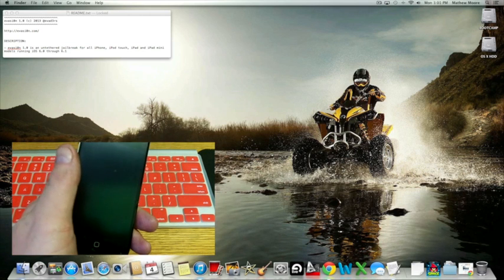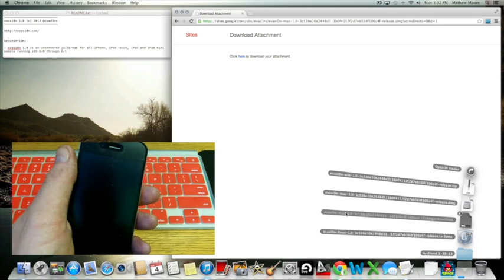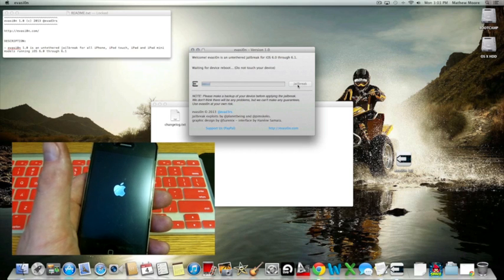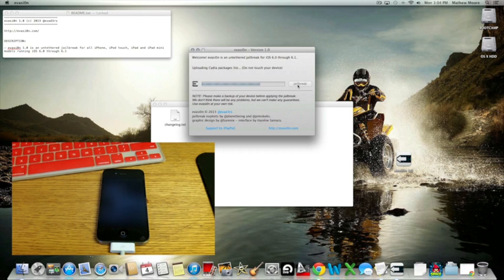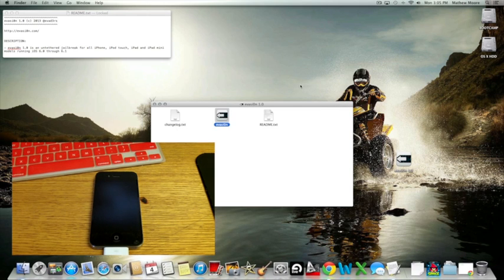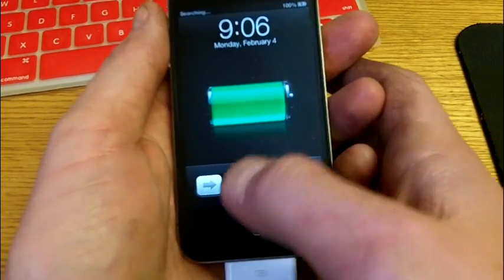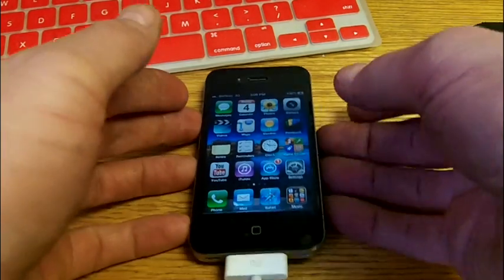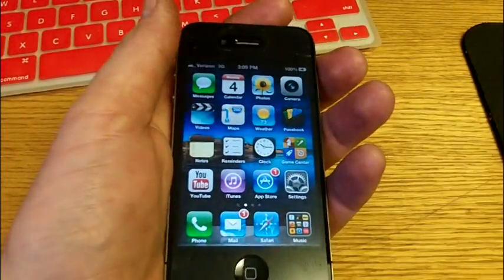How to Jailbreak IOS 6 - 6.1.2 & install Cydia with Evais0n iPhone 5, 4s, iPad & iPod touch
This is Untethered Jailbreak for all iOS devices running iOS 6.0 through 6.1.2

At this time you cannot jailbreak devices with iOS 6.1.3

I have detailed instructions on how to do this along with this video.

Compatible with all iPhone, iPod touch, iPad and iPad mini models running iOS 6.0 through 6.1.2

Backup your device using iTunes (or iCloud) before using evasi0n. If something breaks, you'll always be able to recover your data.

Disable your lock passcode and update in iTunes to prevent issues and backup your device before performing this jailbreak.

All thanks goes out to the guys over at evasi0n!

I'm new at this video tutorial stuff so, sorry if it's not the best you've seen :-)